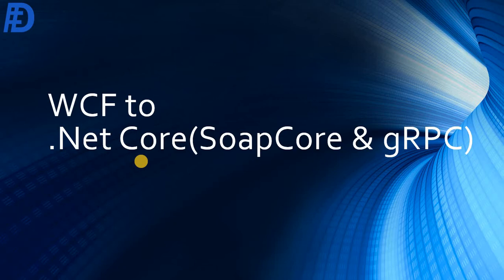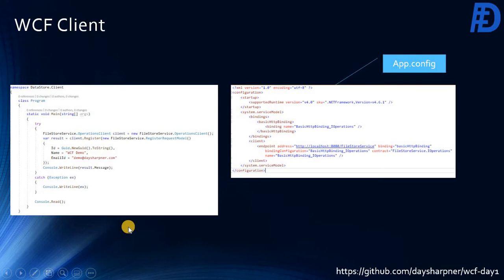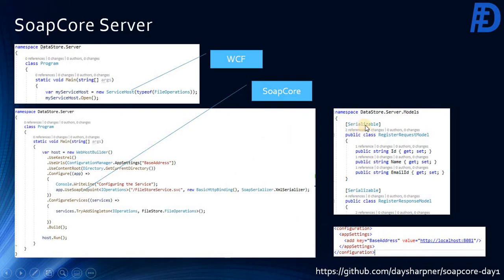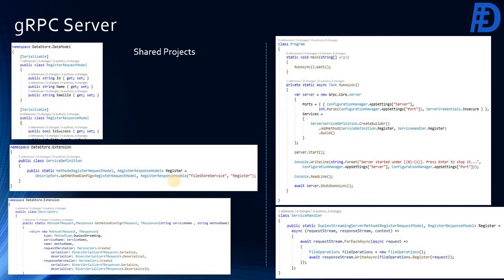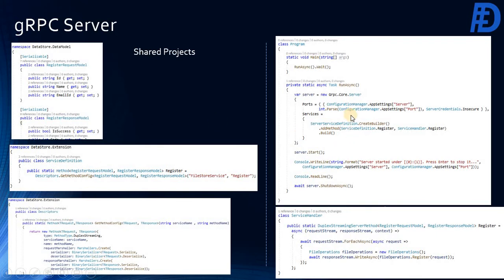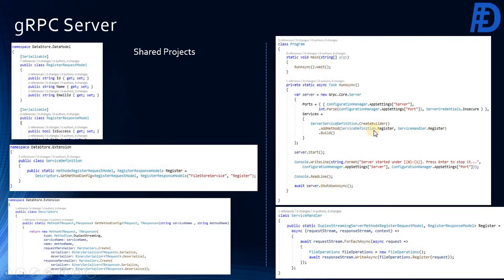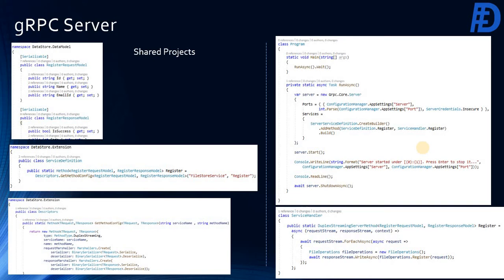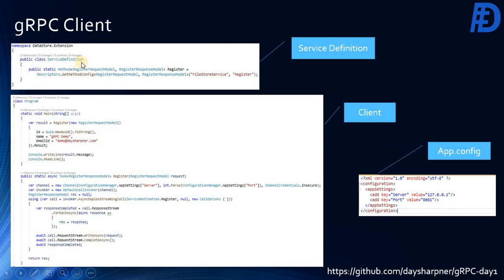WCF to .Net Core(SoapCore & gRPC)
Ways to move your existing .net framework project to .net core with minimal changes.
Samples examples can be downloaded from below article,